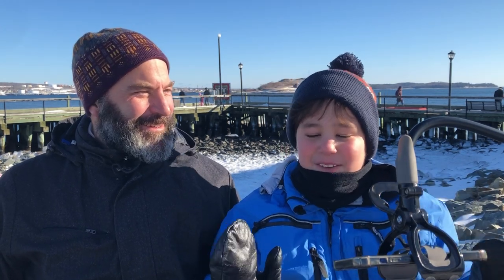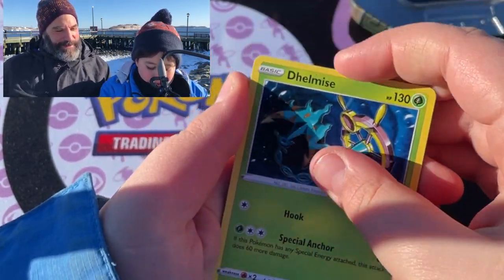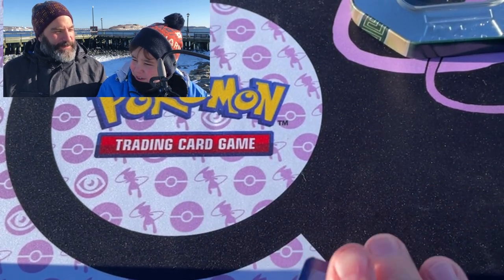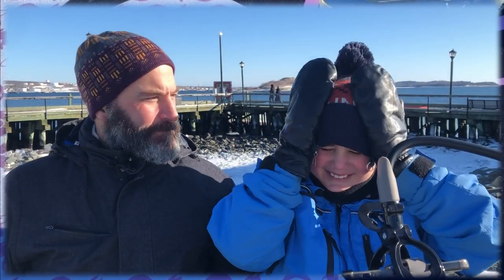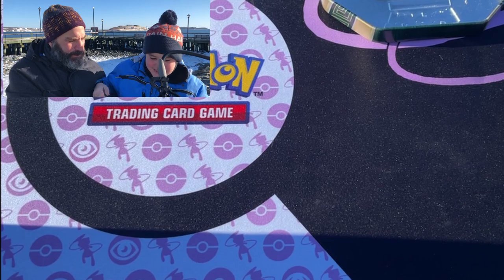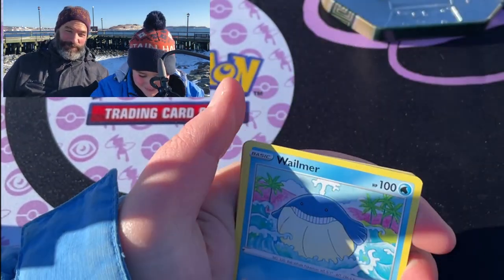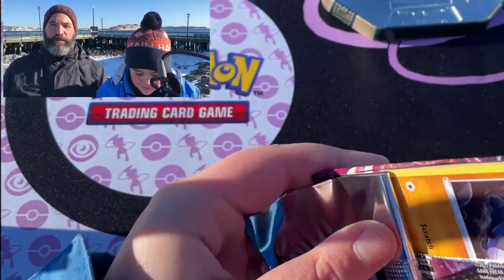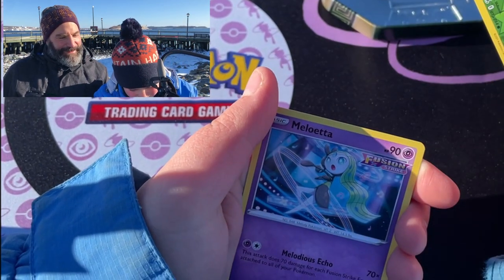Halifax Waterfront Vivid Voltage and Fusion Strike PokemonOpening!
We venture to Halifax Waterfront and open Pokemon packs in front of George's Island!